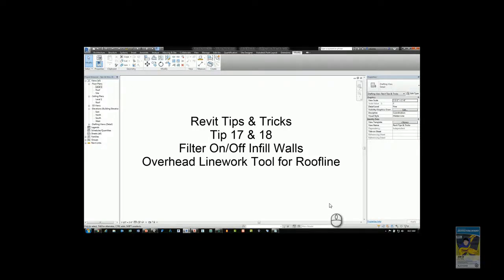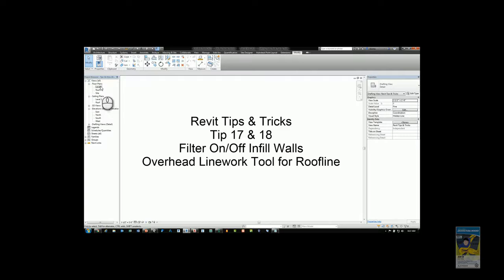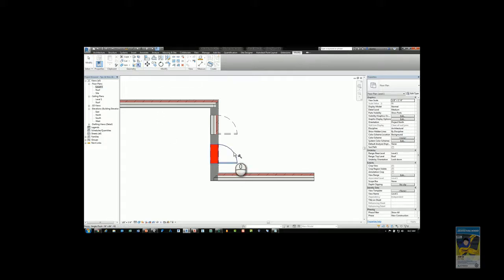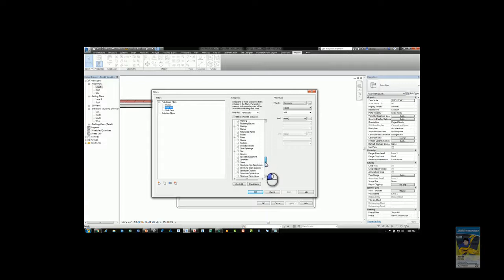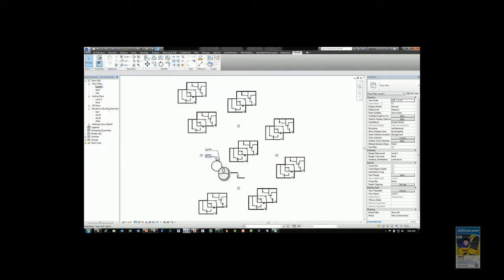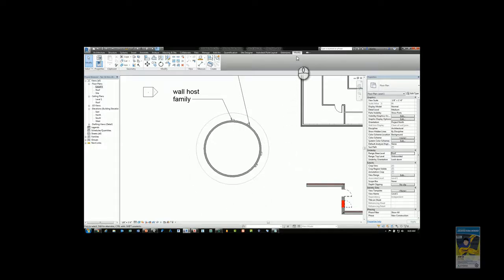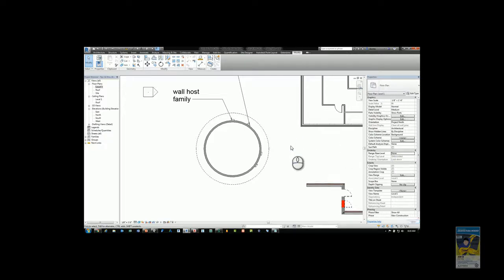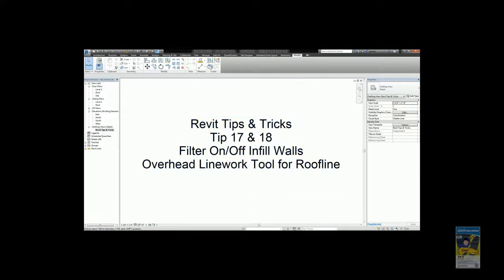Revit Tips and Tricks Filter Infill Walls Overhead Linework 2